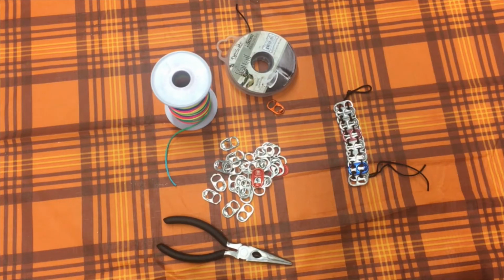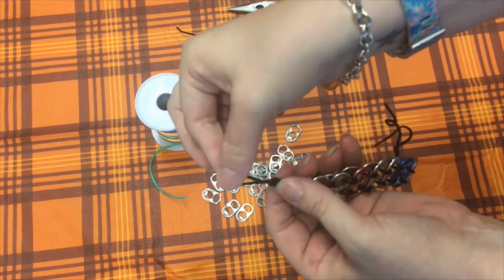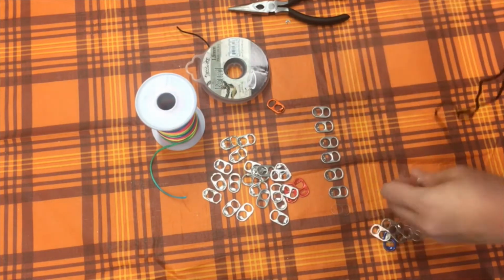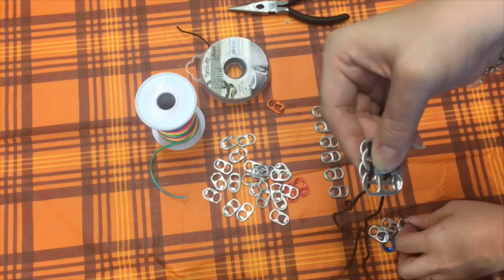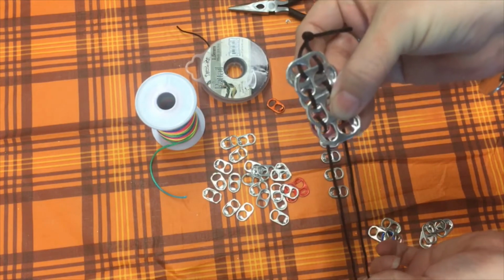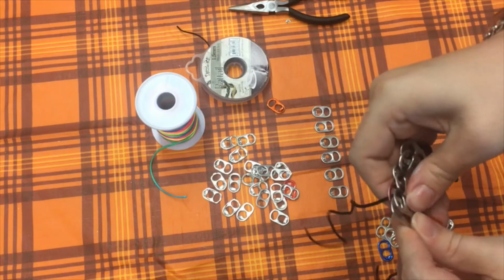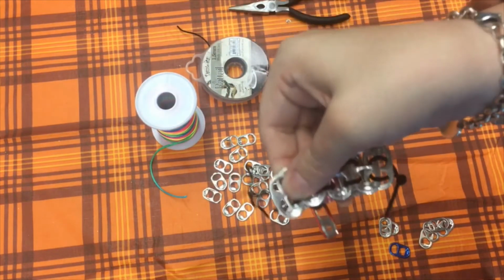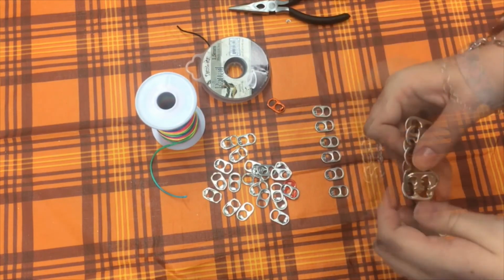Pop Tab Bracelets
Raid those recycle bins and turn aluminum can tabs into cool jewelry! to order the supplies for free in October 2020.